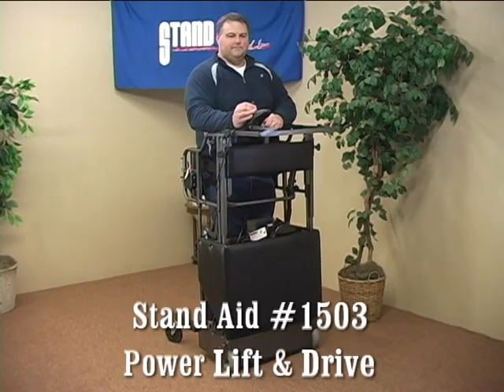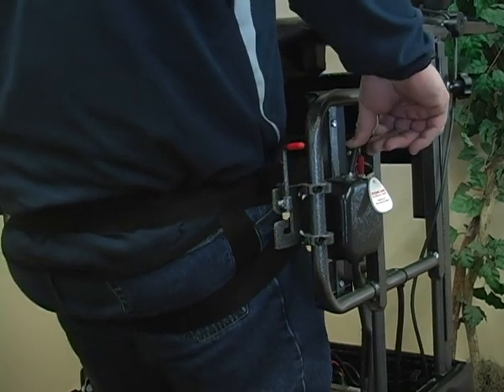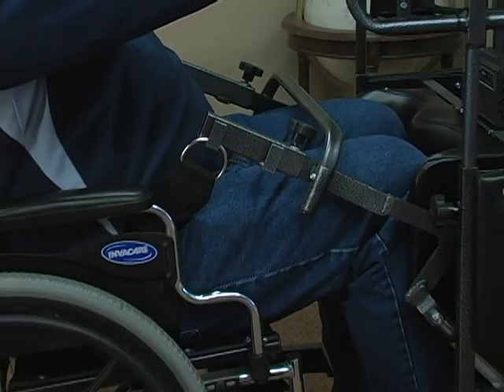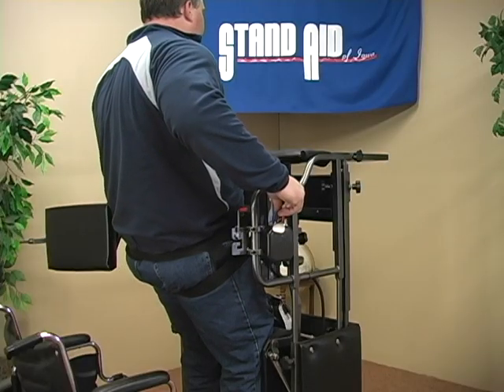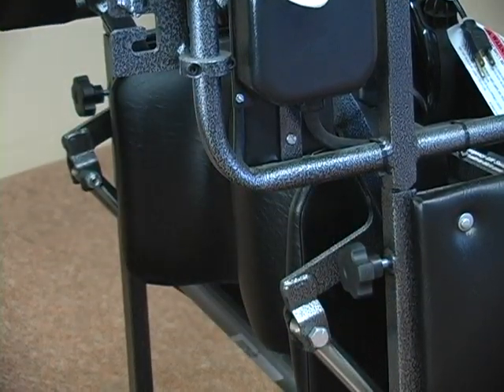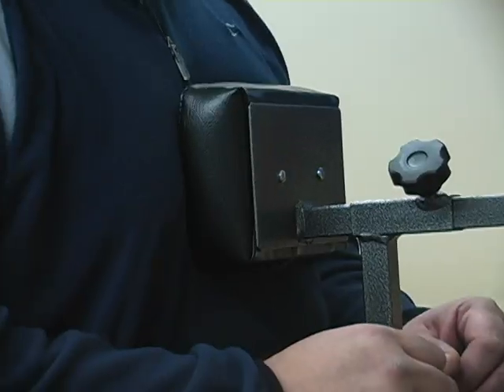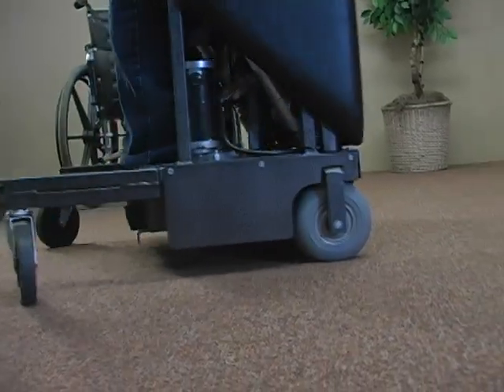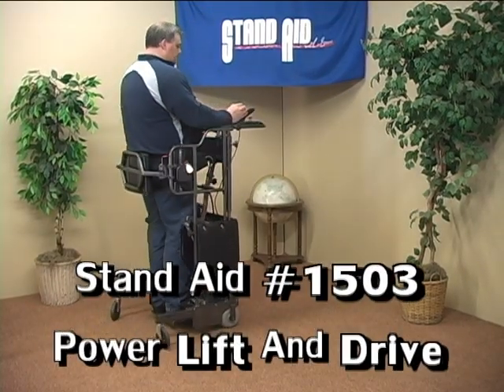Stand Aid 1503 Lift and Drive standing frame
The Stand Aid 1503 is a battery operated lift and joystick drive controlled standing device.